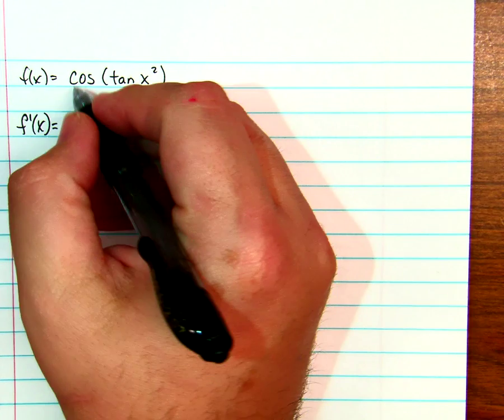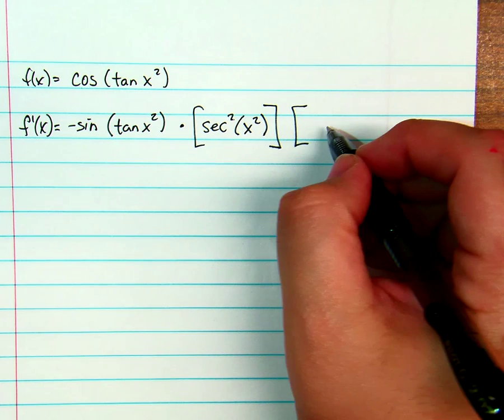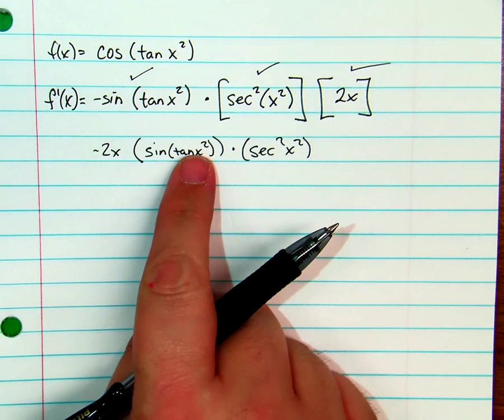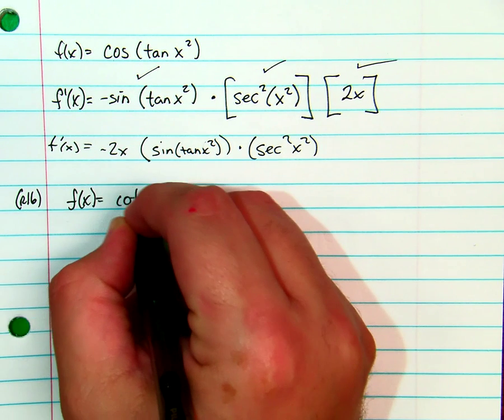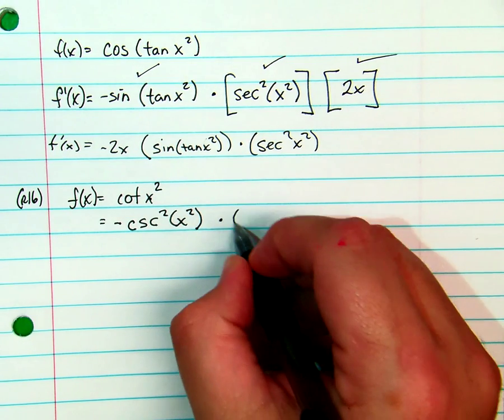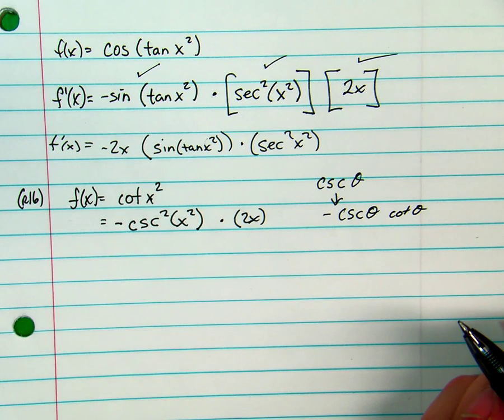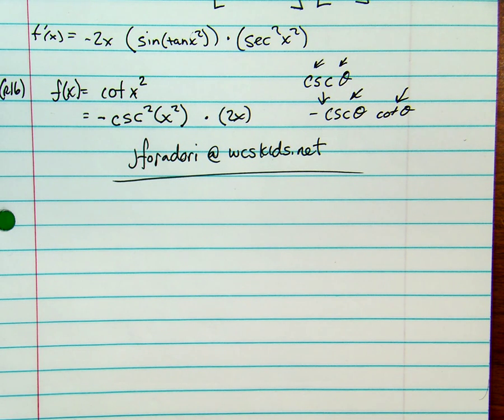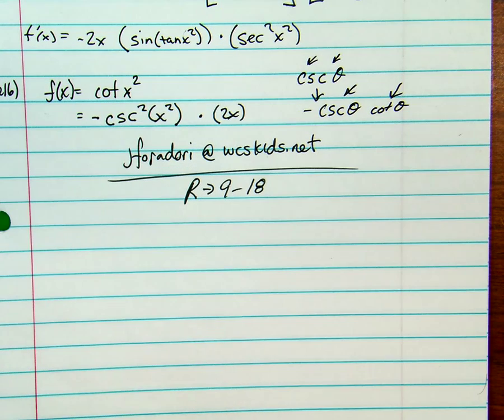diff rules quiz review 2